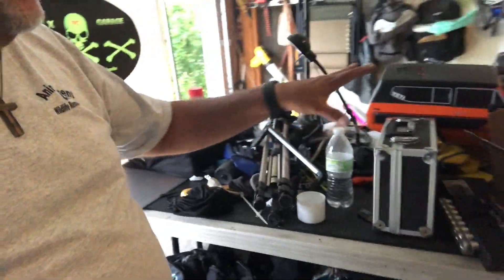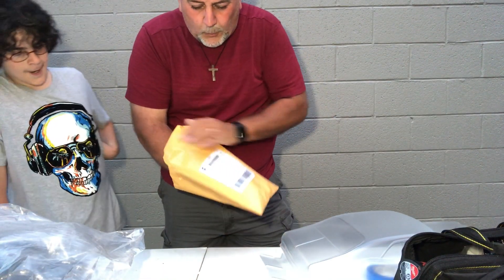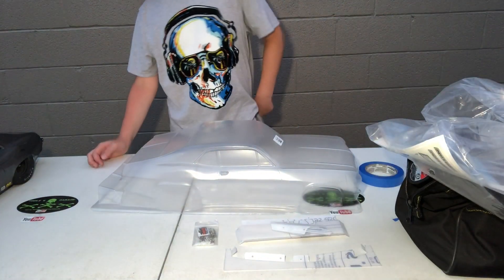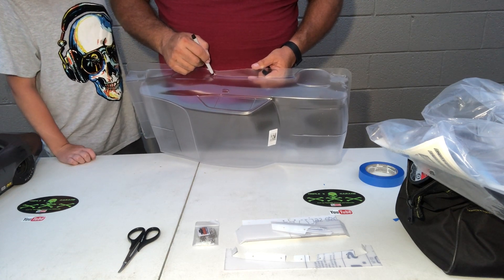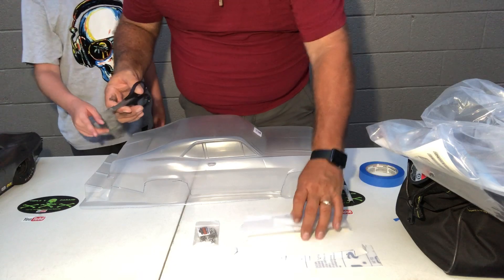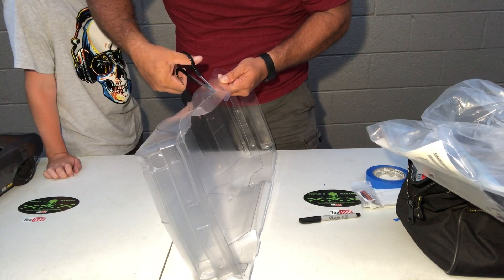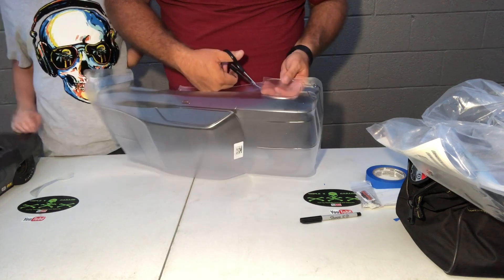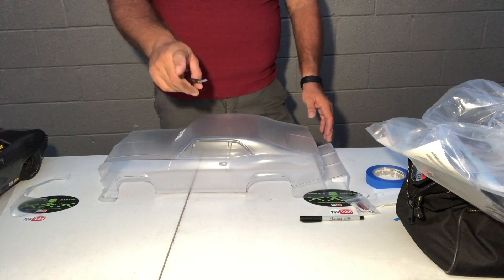Trying to install a 69 nova splitter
Undercover RC Drag Wings and splitter

Channel support
Mailing Address
FOR DECALS
A Sheet with 5 decals ea. $2.50each Shipped
AWESOME RC CARS ( Full service RC store)